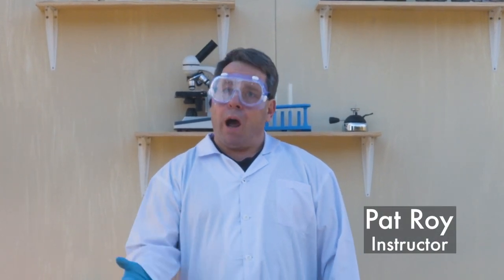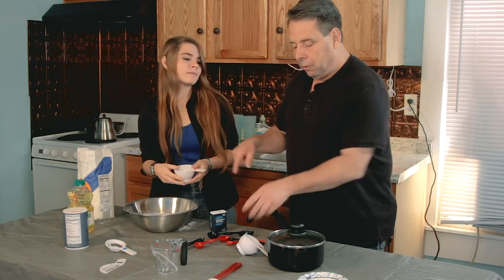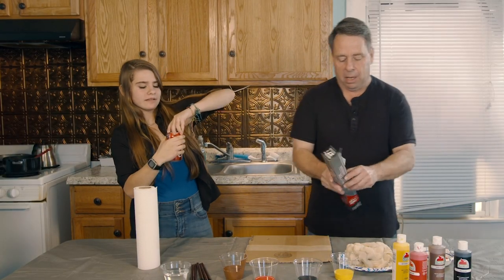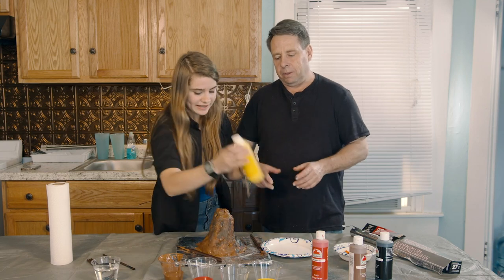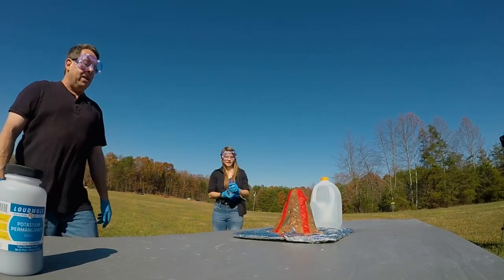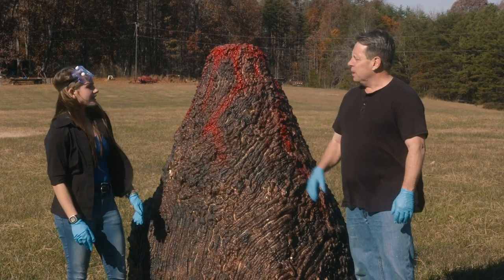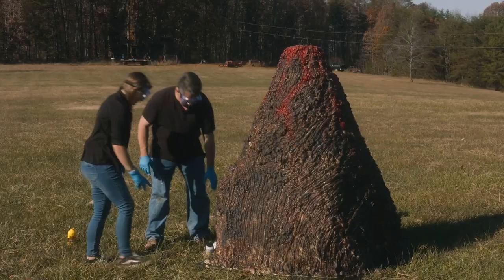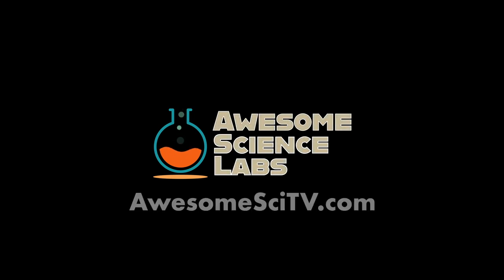Awesome Science Labs Ep. 1: "Volcano Go Boom!"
Come along with Pat and Melody as they make volcanoes explode! You don't want to miss this wild episode of Awesome Science Labs! Want to learn more about science from a biblical worldview?

In this study guide we’ll reveal the science that made our potassium permanganate volcano erupt, present creation apologetics from a real volcano – Mount St. Helens, include a Learn More section, share a Bible Devotion, and provide questions (with an answer key) to use as a scientific supplement to science curriculum.

If you want more content like this, check out which has tons of shows from a biblical perspective!